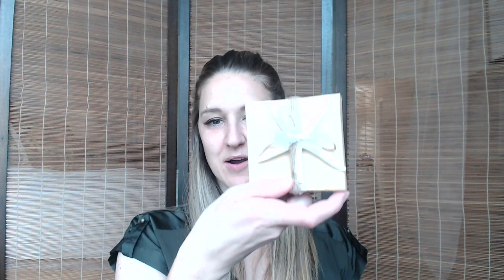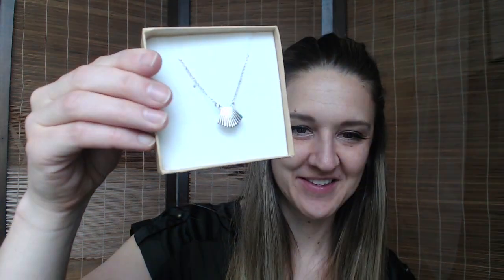Talia Luvaton Mermaid Jewelry Unboxing - Silver Shell Necklace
Check out this Mermaid Jewelry by Talia on Etsy! She is from Israel and creates jewelry inspired by nature. So many fun details pieces to choose from.

Check out her website at: